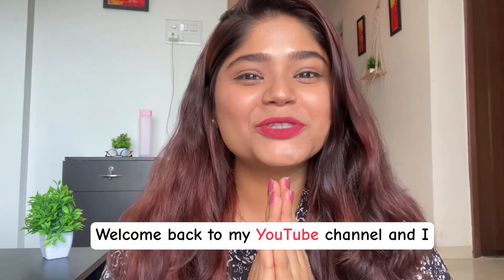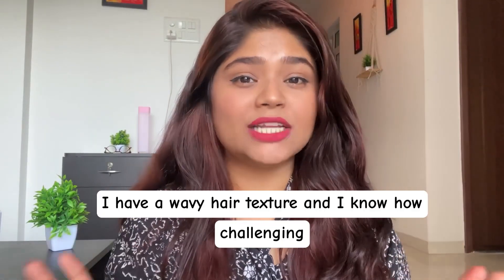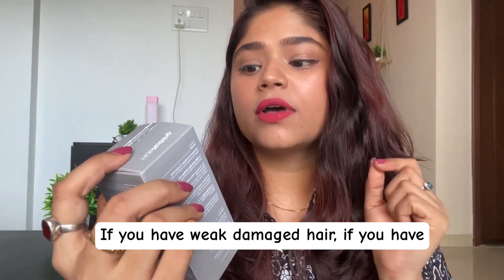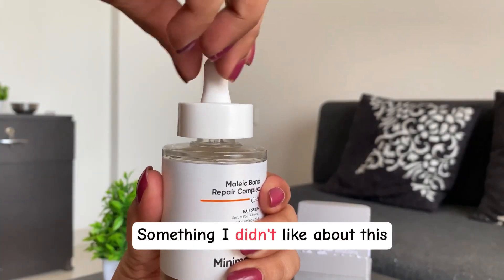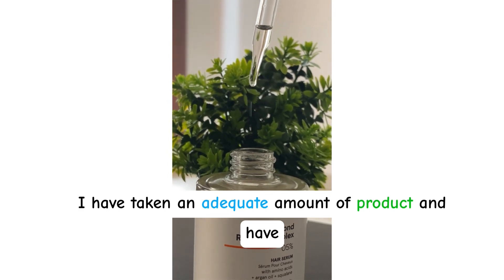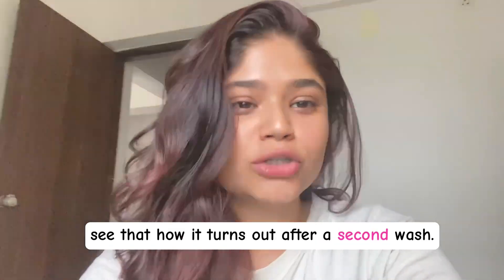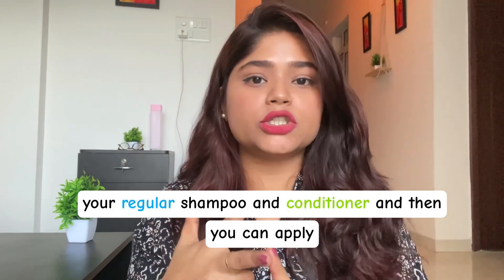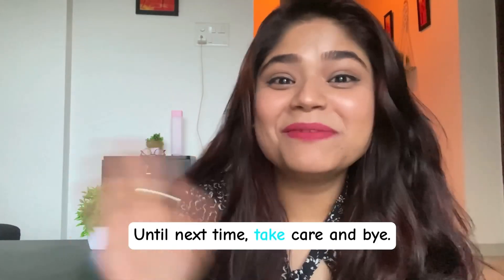Review || Maleic Bond Repair Complex 05% || Be minimalist ✨ Is it overhyped?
This is a detailed review over the most talked hair care product Maleic Bond Repair Complex. In this video I have spoken about this product in details along with the process and Results. ✨

Watch the video till the end to get a proper understanding over the product ♥️